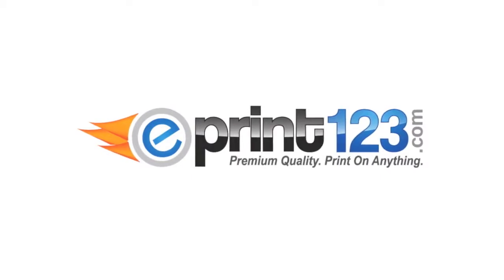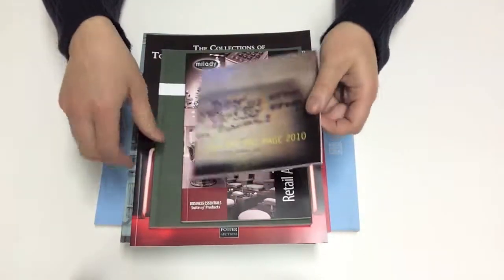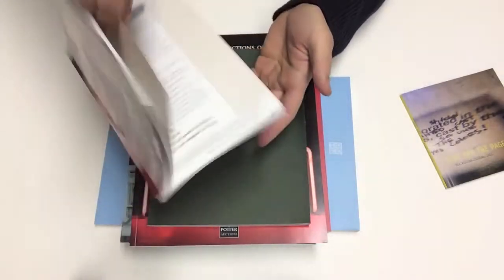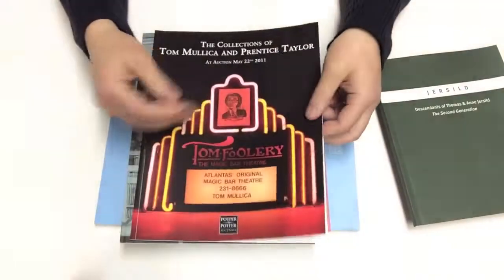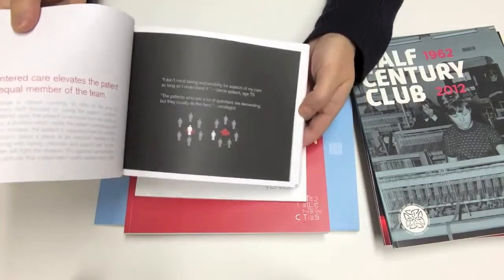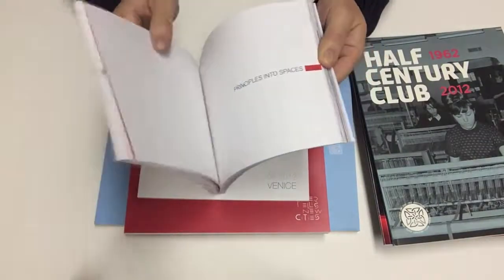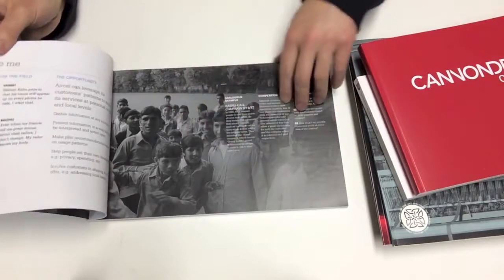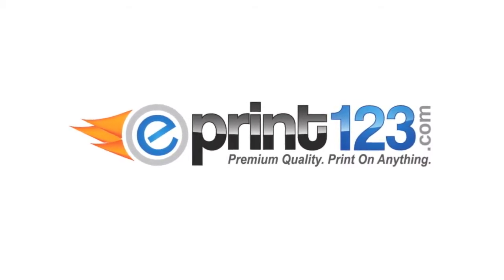Sunrise Hitek Perfect Binding Books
Sunrise Hitek's all digital workflow offers the very best printing at affordable prices for perfect-bound books. Unlike conventional printing, even orders of as few as 25 books can be produced efficiently and economically.

It's hard to beat perfect binding for a look and feel of completeness and professionalism. Perfect binding works best when the book is at least 1/8" thick. Satin UV coating is included on outside covers and adds to a polished look.
Full color printing cover to cover
No extra charge for full bleed designs
Polished look with a square spine
Works well whether you have 20 or 200 pages
Book lays flat when closed
Instantly gives any book a more high-end appearance
Body pages print on 80lb dull text, cover on 80lb dull cover
Satin UV coating on outside covers is included
G7 Qualified Master Printer with dependable color accuracy and consistency
Books are printed with real ink on Indigo digital presses, not toner-based color copiers
All prices are based on 8.5"x11" size, custom sizes available, please call for quote
Please send high-res CMYK PDF/X-1a files (convert all spot colors to process) with 0.125" bleed and trim marks.